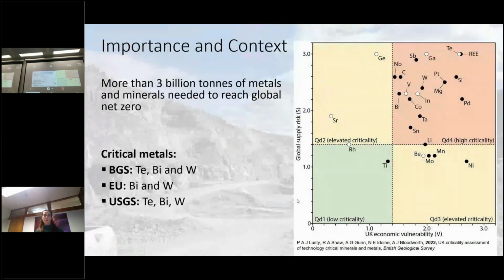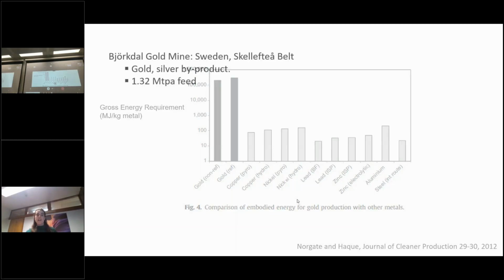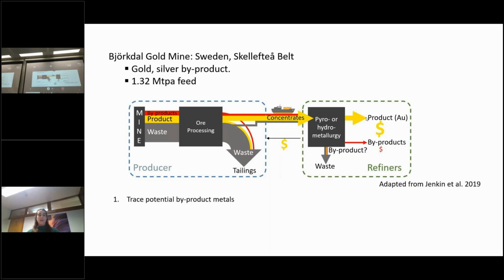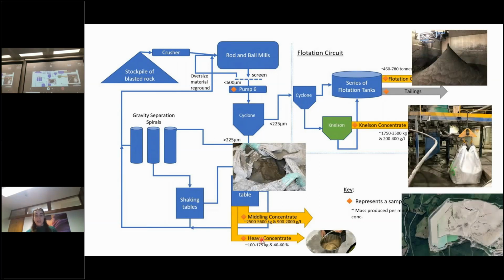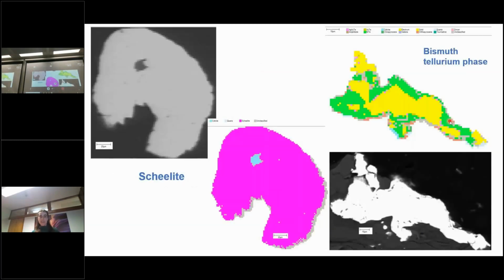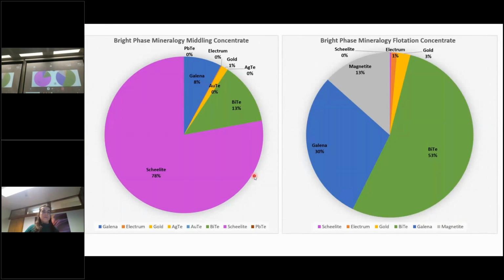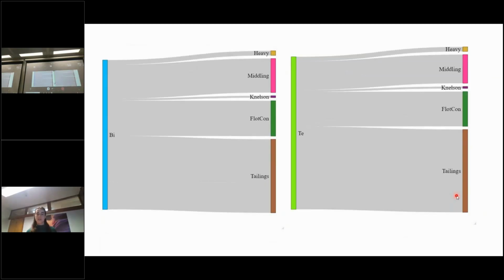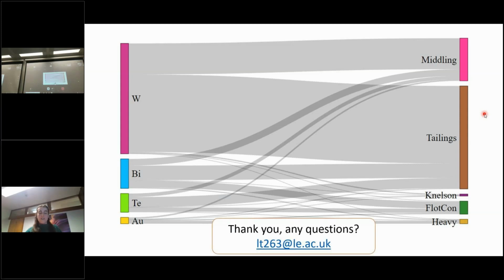Young Persons Lecture Compitition 2023 - Winner: Lara Tritton frpm the University of Leicester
Lara presents: "Sourcing critical metals Te, Bi and W as by-products from Björkdal Gold Mine, Sweden"

    Te, W and Bi are on many critical metals lists, and my work aims to source these metals as by-products from gold mining using environmentally-benign, low-cost Deep Eutectic Solvents (DESs), with Björkdal as a feasibility study.

    Gold deposits are often enriched in other rare metals, and Björkdal produces gold concentrates and waste (tailings) variably rich in Te, Bi and W-bearing minerals. Currently, there are few economical options by which to extract these additional metals. Developing a method for their recovery on site would be ideal for meeting demand without opening new mines.

    Tracing the flows of Te, Bi and W through the processing plant, and mineralogically characterising feed, tailings and concentrates reveals some promisingly high enrichments. The next steps are to test the feasibility of inserting DES leaching stages and/or altering the processing procedures.